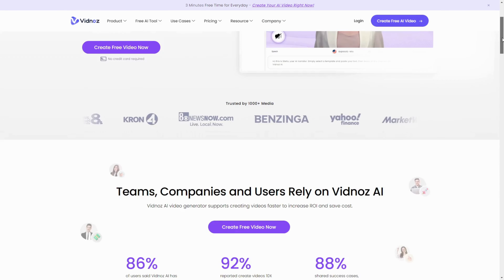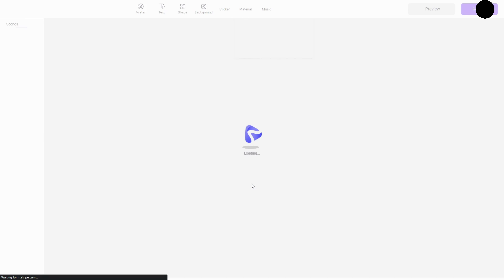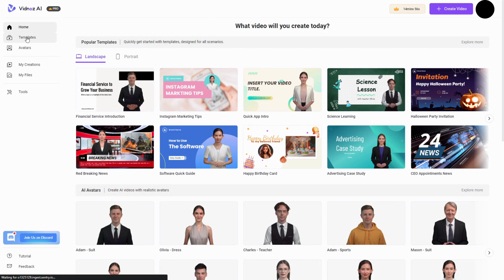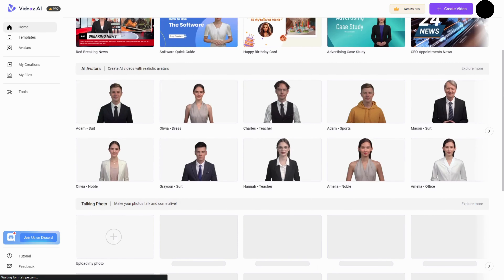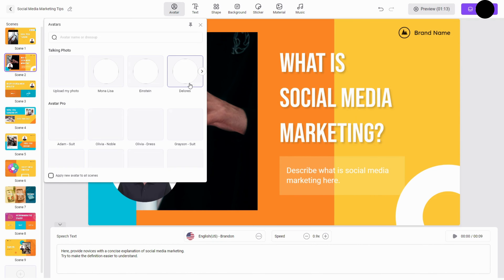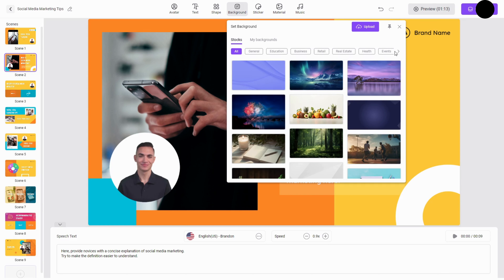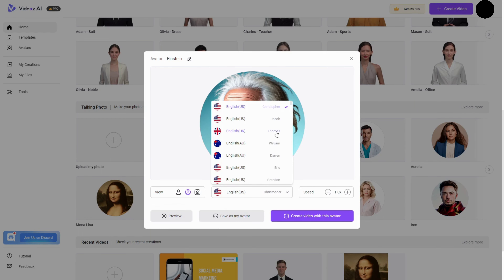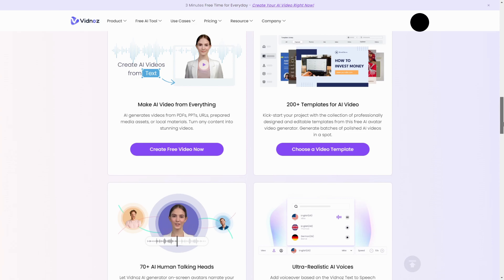AI tools for making YouTube videos AI avatar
Welcome to the future of content creation! 🚀 In this game-changing video, we're about to take your YouTube channel to new heights using AI avatars. If you're a content creator looking to stand out, you can't afford to miss this.

🤖 Discover the top AI tools that will empower you to create stunning AI avatars that engage and entertain your audience like never before. No more limitations – with these cutting-edge solutions, your creativity knows no bounds.

🎥 We'll walk you through the entire process, from selecting the right AI software to designing your virtual avatar, bringing it to life, and seamlessly integrating it into your videos. Say goodbye to the ordinary and say hello to the extraordinary.

💡 Whether you're a vlogger, educator, gamer, or just someone passionate about creating captivating content, these tools will change the way you connect with your viewers, making your videos unforgettable.

🌟 Unleash the power of AI to increase your production value, enhance your storytelling, and keep your audience engaged like never before.

Prepare to be amazed by the endless possibilities AI avatars bring to your content. Join us in this exciting adventure and redefine your YouTube videos with the magic of AI! 🌠

Your Quires:
vidnoz  ai
ai news channel
ai news
ai news offical
ai news anchor lisa
ai news anchor india
ai no uta
ai news anchor sana
ai news channel kaise banaye
ai nazni suno na
ai news anchor pakistan
ai naseem e koe muhammad
ai not showing up on snapchat
ai news reporter
vidnow
vidp